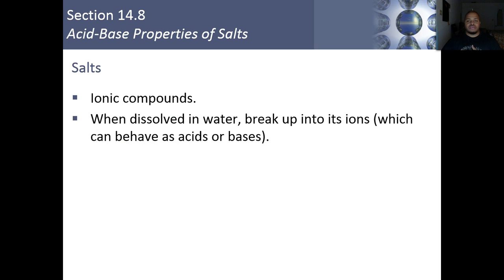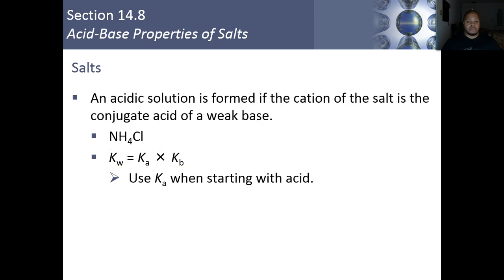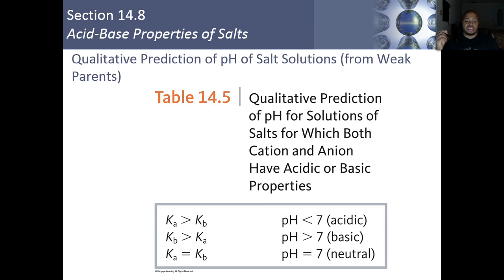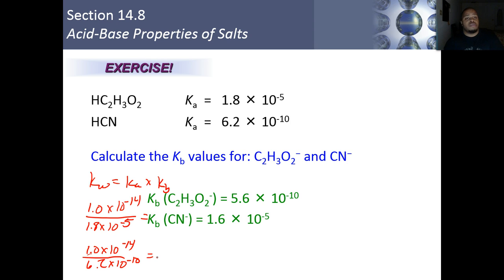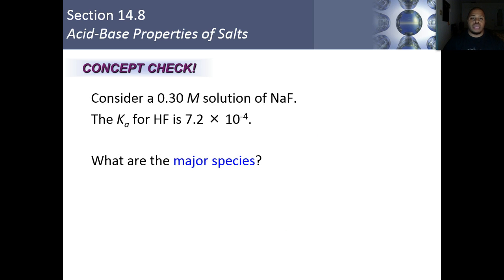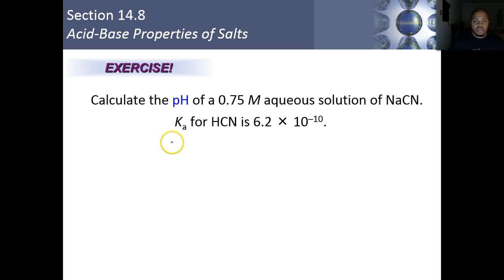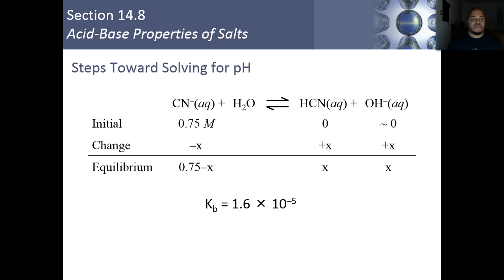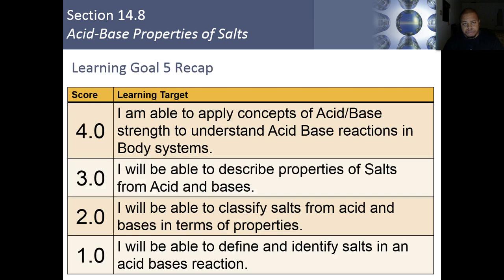AP Acids and Bases 8.5-Properties of Salts